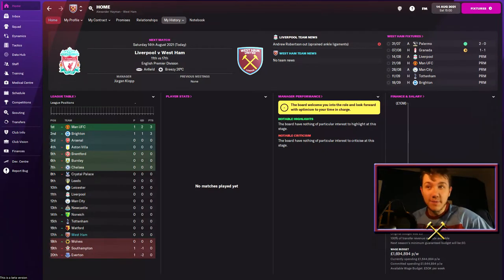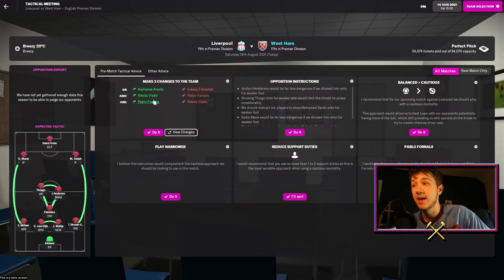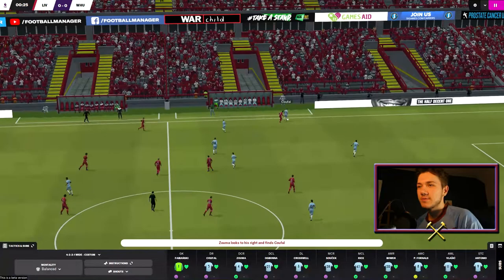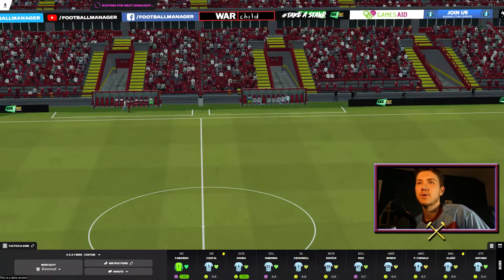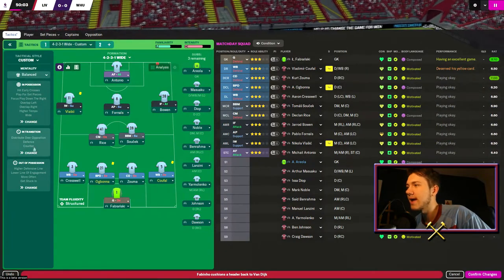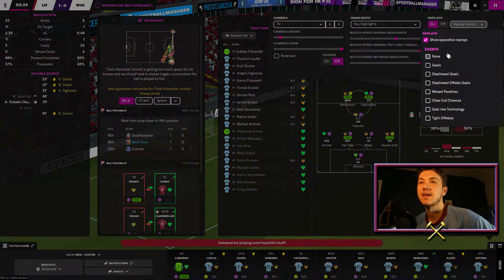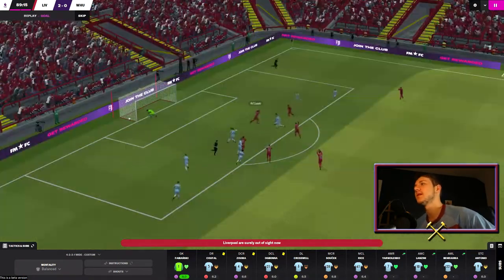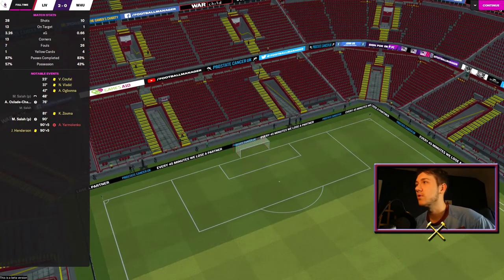HAMMER TIME: #2 | OPENING DAY POLAVA! | FM22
It's the opening day of the season and a lot of stress concerning the run of games we have so picking up 1 point would be excellent in our opener away from home to Liverpool. Let's see how we get on against Mo Salah and his men.